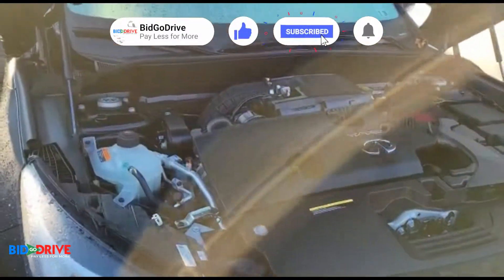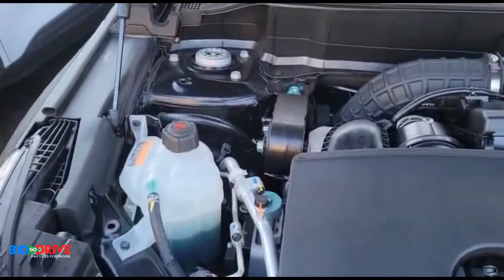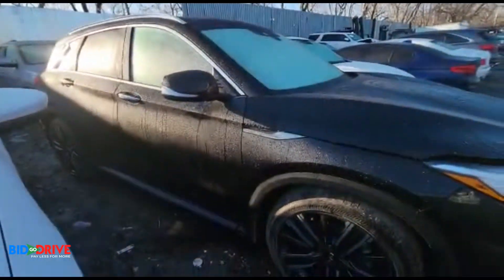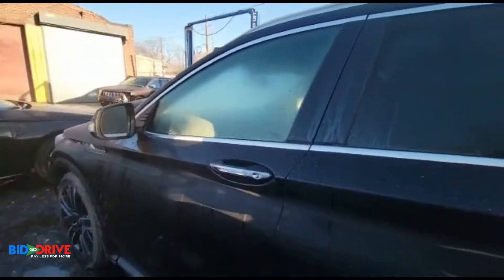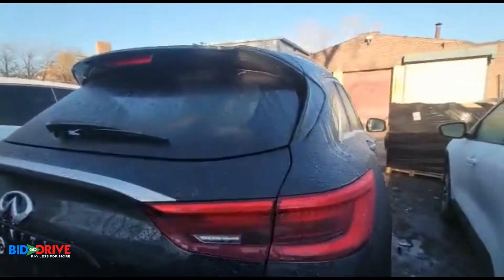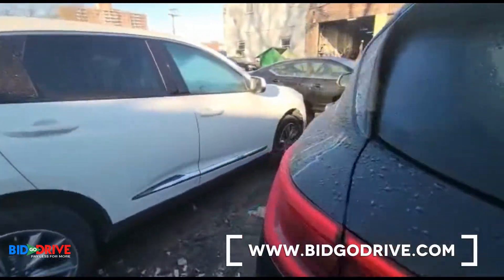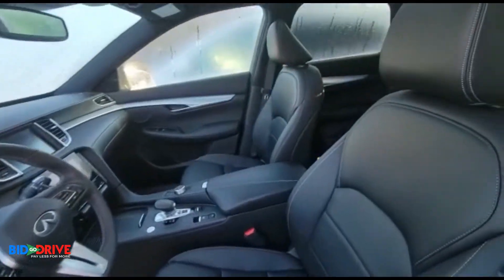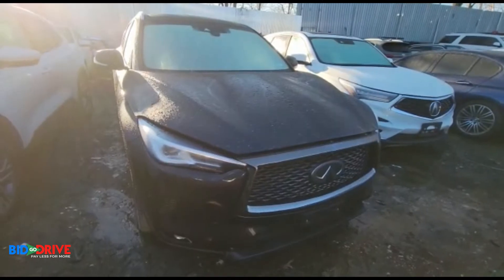2021 Infiniti QX50 - Repaired (Walk Around Video) | BidGoDrive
This 2021 Infiniti QX50 sustained freshwater flood damage and has been repaired. This unit is confirmed to run and drive. This vehicle has a retail value of $44,462. This vehicle is being sold with a SALVAGE TITLE. We can assist you whether you are shipping domestic or international. We ship worldwide.